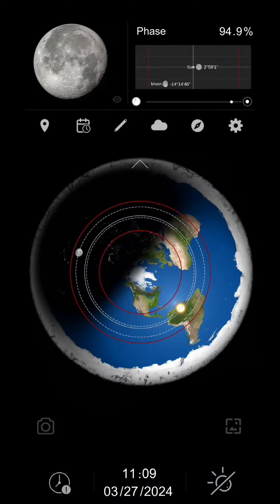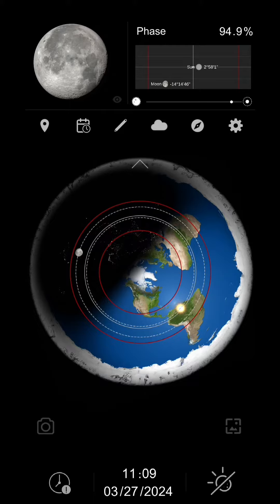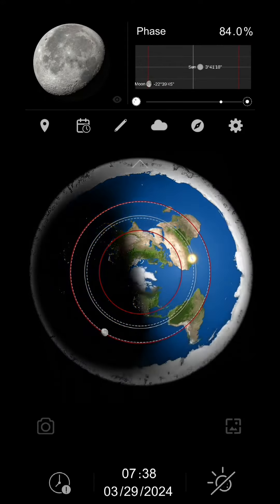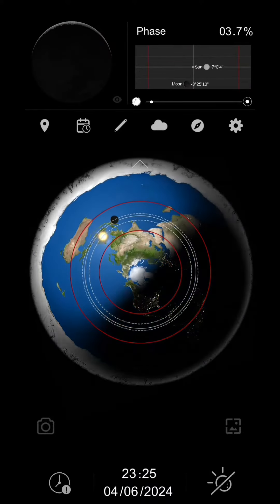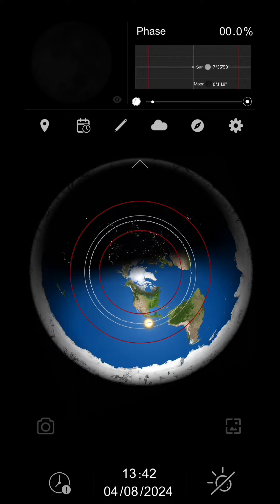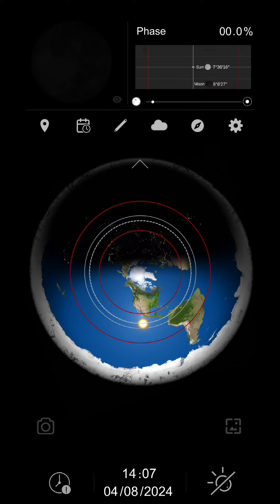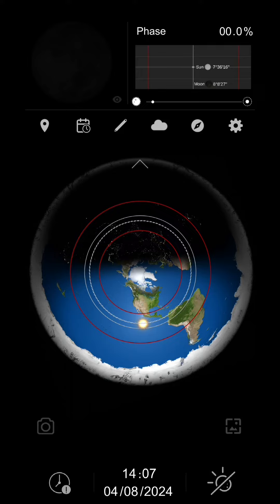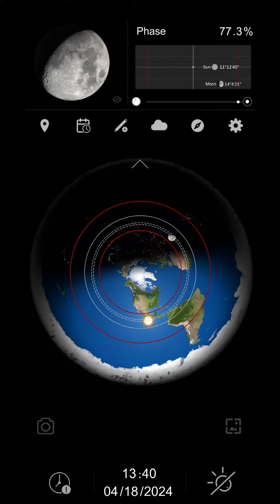How The April 8th Solar Eclipse REALLY Happened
This is how Solar Eclipses REALLY happen